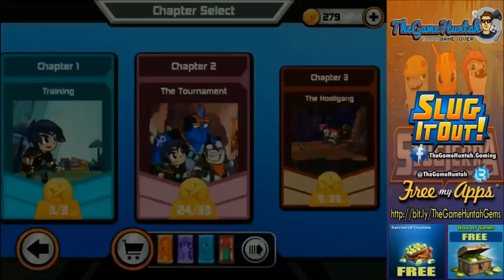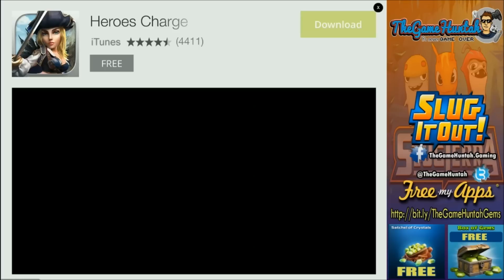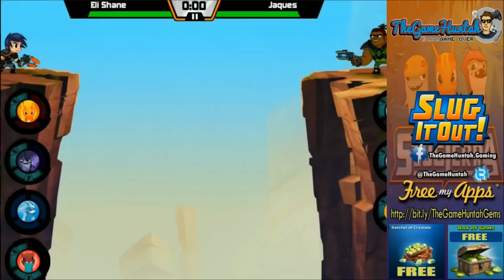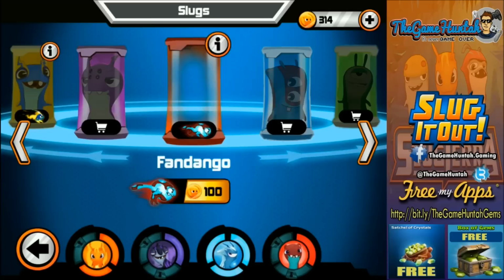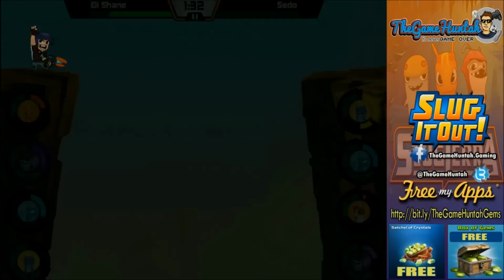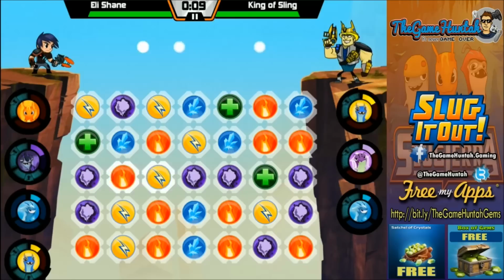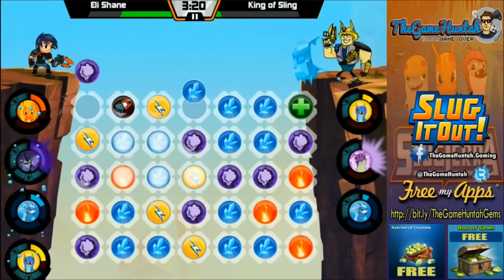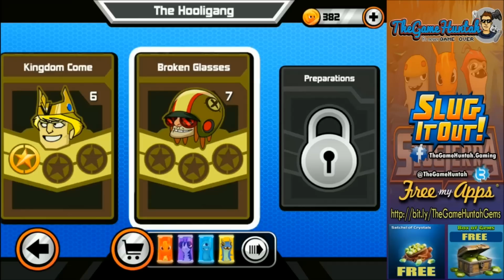Slugterra Slug it Out! #1 - SPECIAL GIVEAWAY Episode (Puzzle Combat iOS / Android)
Post in the commentary section with your impressions about the game, and I will choose some of those comments and I will give some in game codes with cool skins for your characters in Slug it Out!

Earn credits that you can apply toward iTunes Gift cards!! Really simple, just follow the instructions of the video, follow the (that link has embedded the referral for coming from TheGameHuntah channel).